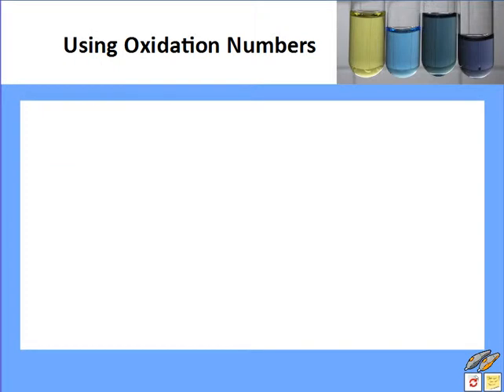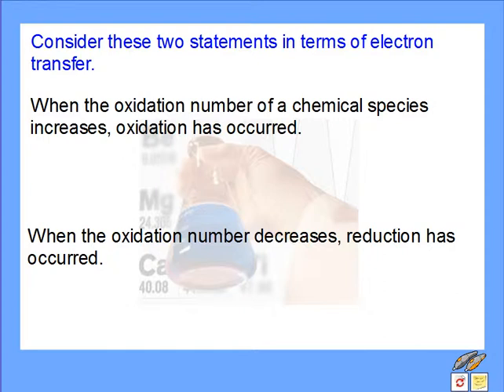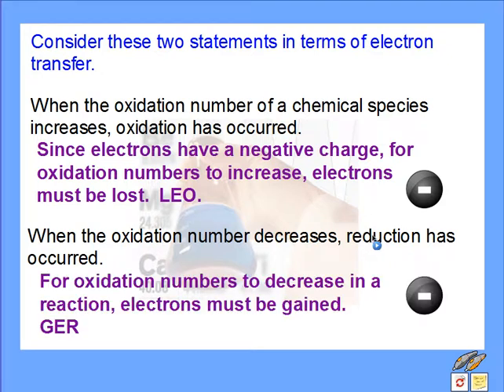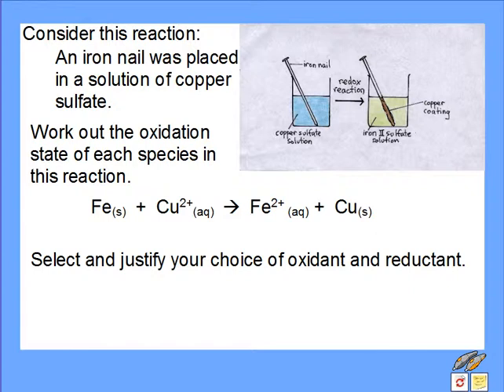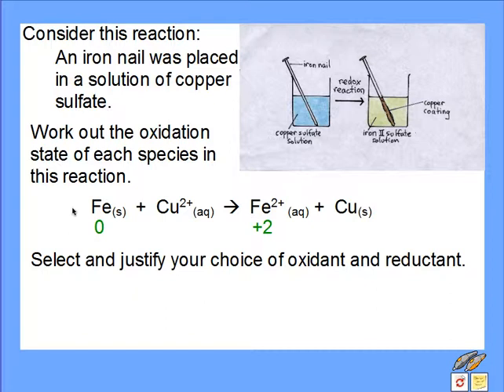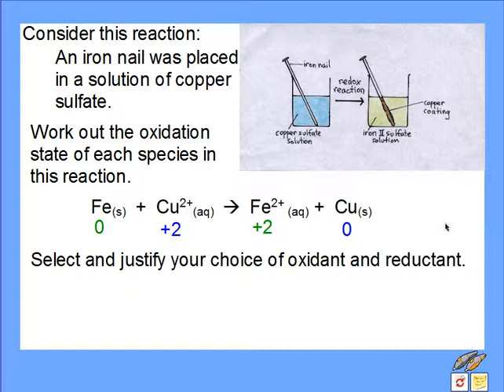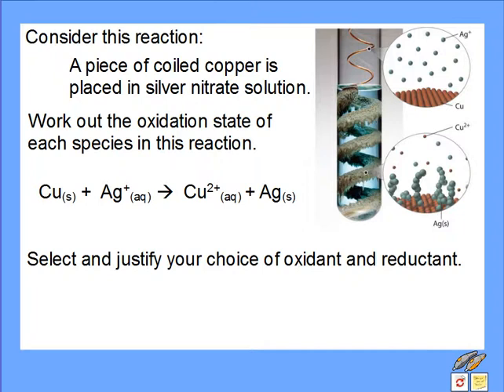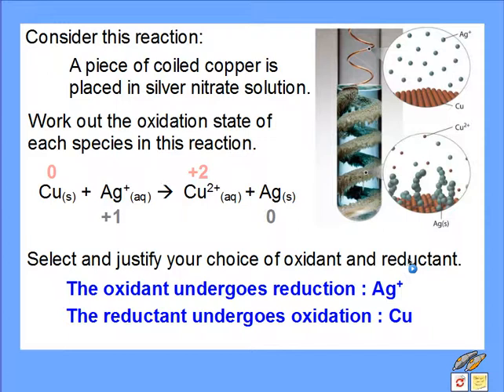Using Oxidation States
A short video clip explaining how to identify oxidation and reduction, oxidants and reductants using oxidation numbers.